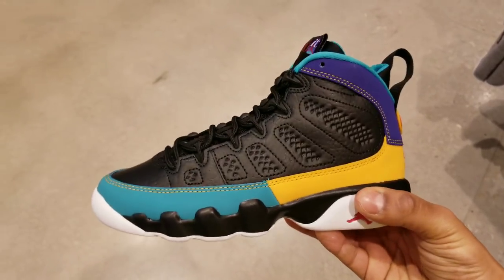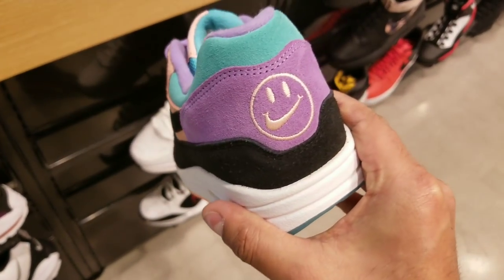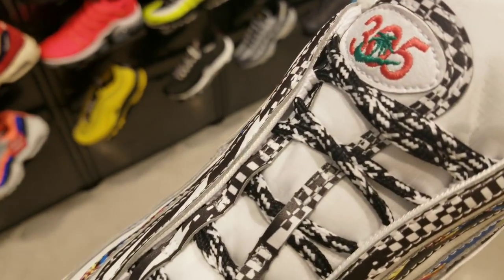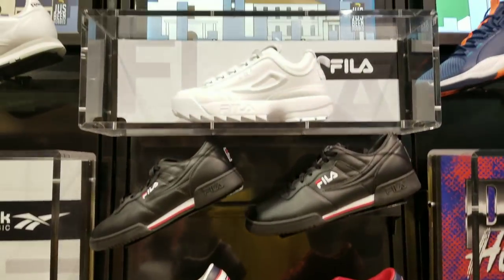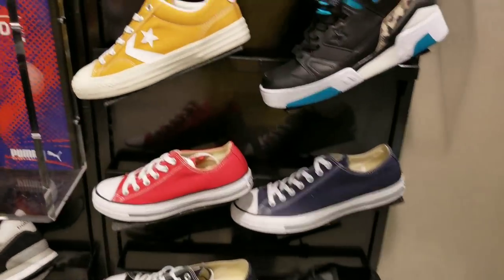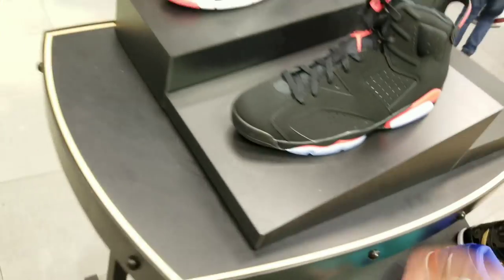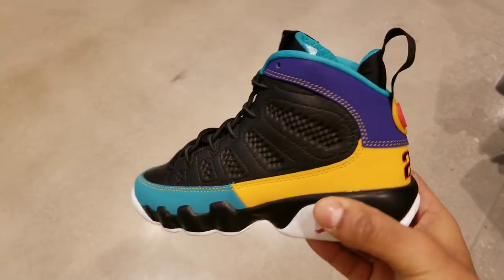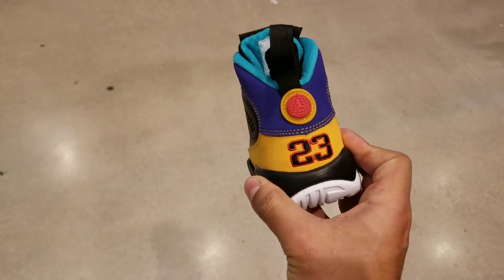MALL VLOG #3 - JORDAN 9 EARLY LOOK & DON C CONVERSE SITTING??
So I took a trip to the local mall to check out the Jordan 9 that drops tomorrow so I could see them in person and also give you a good look at them if you're on the fence about buying.

They also had the Asic x GI Joe collab, & Don C x Converse collab sitting..